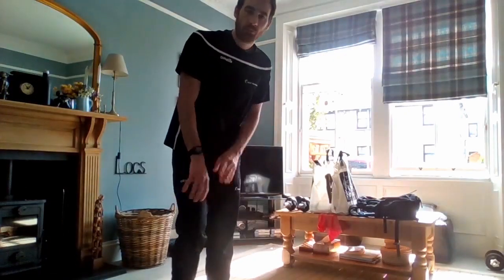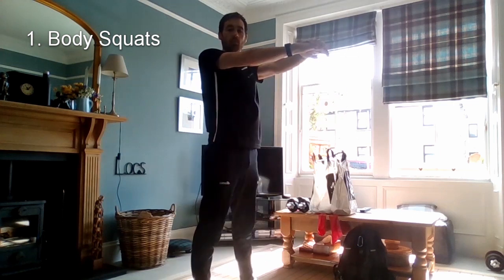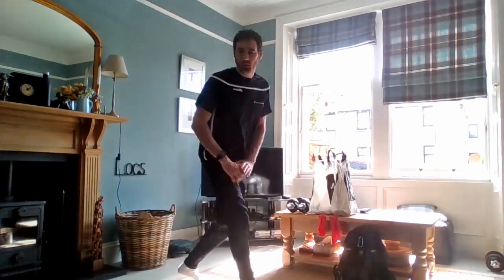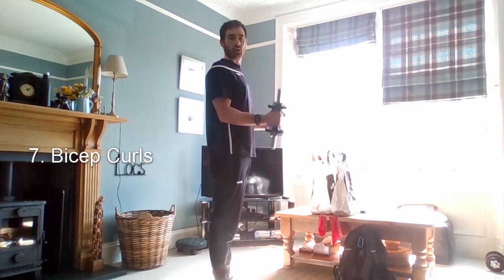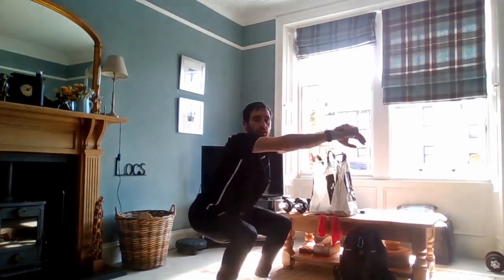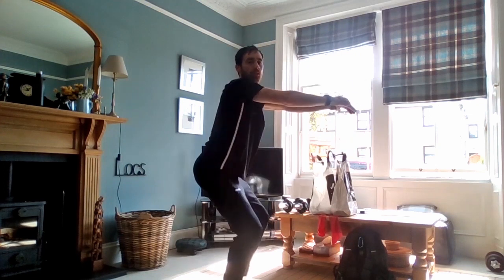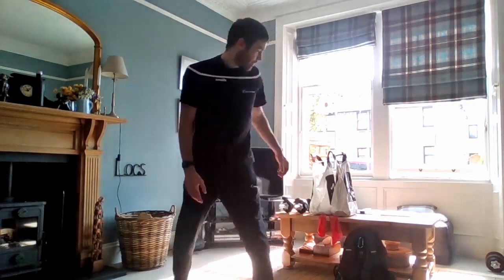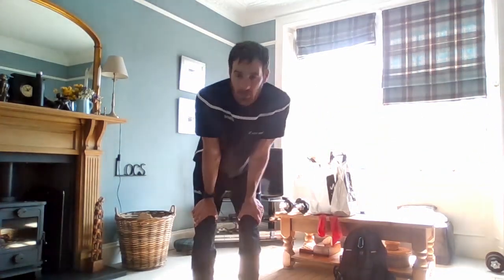Active Lifestyles - Level 3 Circuits with Fearghas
This circuits-based class runs through eight exercises that will focus on the strength of the upper and lower body, as well as increasing your heart rate and breathing to improve overall fitness.
Please make sure you put on some trainers or comfortable shoes before you begin.

Requirements:
A safe space for moving your arms and legs, hand weights, and a backpack.

This short home exercise class is designed for older adults and anyone who would like something a little lighter.  Take care when exercising, and if you don’t already exercise regularly, please start slowly.

No information on this channel/playlist should be taken as professional medical advice, so please consult a doctor or health professional if you are unsure about the suitability of this exercise for you.

Please ensure that you have plenty of space to exercise in, and that you remove any trip hazards. Please follow the easier options or stop completely if you feel unsteady or unwell and remember to keep hydrated.